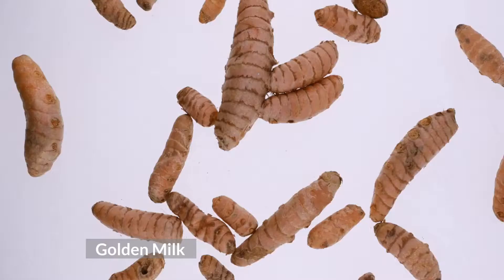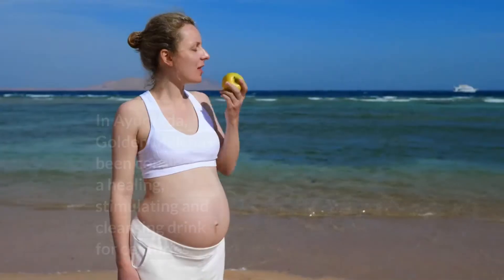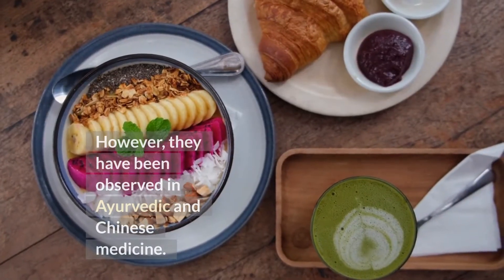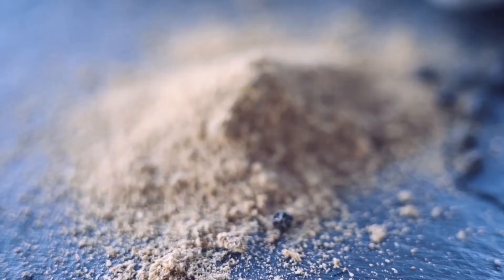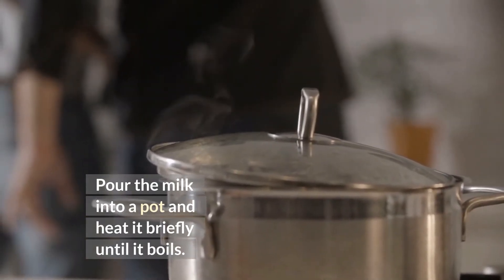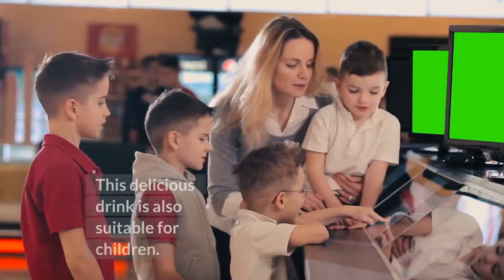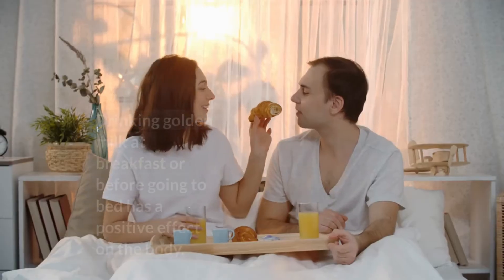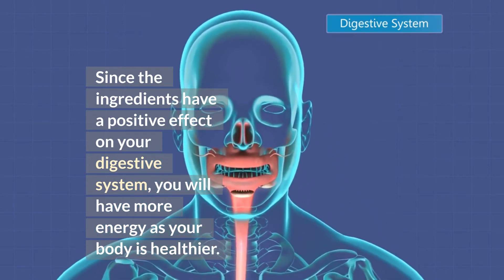Golden Milk | What is Golden Milk and Recipe on how to make it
Golden milk

One of the most popular drinks in Ayurvedic cuisine is golden milk. In Ayurveda, a 5000-year-old traditional Indian medicine, golden milk is considered a healing drink.

It is prepared from hot milk and fresh turmeric, along with other ingredients such as ginger, honey and cinnamon.

Learn how to make your own Golden Milk and learn more about this special drink!

The bright yellow drink called golden milk is said to be good for health and is made from organic ingredients. Find out how to make this healthy drink yourself here.

Golden milk is a simple recipe that requires you to combine some ingredients and simmer for 20 minutes. After that, the thick, creamy and golden drink is ready to be enjoyed. Golden milk is usually prepared with coconut milk, turmeric, ginger and honey. But before we get to the recipe, here is some info about the effect.

GOLDEN MILK EFFECT
Golden milk is made of plant milk, ginger, turmeric and some other ingredients. It tastes delicious and is healthy for your body at the same time.

In Ayurveda, Golden Milk has been considered a healing, stimulating and cleansing drink for centuries. It is said to fight colds and facilitate digestion.

Turmeric is one of the important plants, which is valued in both ancient Indian and modern Chinese medicine. It is versatile and is used as a safe and natural remedy for many things, from inflammations to allergies.

As a healthy addition to a meal, milk brings out all the flavors of the ingredients. In combination with the other ingredients, the milk also unfolds its full effect:

Golden milk is an anti-inflammatory drink that protects joints from diseases. It is a great drink to fight colds and flu. It is also an effective remedy for arthritis.
In addition, according to traditional experience, a milk made from turmeric strengthens the immune system and prevents various diseases. This is especially important during the cold season.
The drink has an antioxidant effect on the skin, preventing premature aging.
Golden milk is also said to stimulate liver function and help the body in digestion and detoxification.
Turmeric has been used for centuries as a digestive aid and to support healthy strength.
Golden milk is thus used to make the body healthy or to help it recover, but no study has yet proven these positive effects. However, they have been observed in Ayurvedic and Chinese medicine.

GOLDEN MILK RECIPE
To prepare turmeric milk, use a high quality organic ingredient and a plant milk without additives.

To make a large glass or cup of golden milk, you will need the following ingredients:

300 ml of plant milk (e.g. homemade oat milk or almond milk).
a piece of ginger (about 2 cm in size, preferably peeled and grated)
about a teaspoon of turmeric powder or alternatively a piece of turmeric (2 to 3 cm in size)
1/4 teaspoon ground cinnamon
1/4 teaspoon (fresh) ground black pepper
about a pinch of freshly ground nutmeg
1/2 teaspoon coconut oil
1-2 teaspoons agave syrup, dates, or honey for sweetening

PREPARATION OF GOLDEN MILK
Normally, a so-called turmeric paste is made from the ingredients. However, this is much more laborious and definitely not necessary. This way it is faster:

Put the ingredients in a blender and puree them until you have a fine consistency.

When the consistency has become fine enough, strain the turmeric milk through a fine sieve.

This is the recipe for the Golden Milk used in the movie "The Secret Life of Plants". It is made with coconut milk instead of milk, contains more nutrients than the original version, and is very easy to prepare at home! This is a version with a lot of nutrients and it is drunk cold.

You can drink the milk either warm or cold. If you want to enjoy the milk warm, then you need to take the following additional steps:

Pour the milk into a pot and heat it briefly until it boils. Then simmer on low heat for up to two minutes.

Pour the warm milk into a glass or cup. If you wish, you can also froth the golden milk with a milk frother.

If you do not like this flavor, you can also start with smaller amounts of turmeric and ginger.

The Video answers also the following questions:

HOW HEALTHY IS GOLDEN MILK?

DOES GOLDEN MILK HAVE SIDE EFFECTS?

WHEN IS IT BEST TO DRINK GOLDEN MILK?

HOW OFTEN SHOULD YOU DRINK GOLDEN MILK?